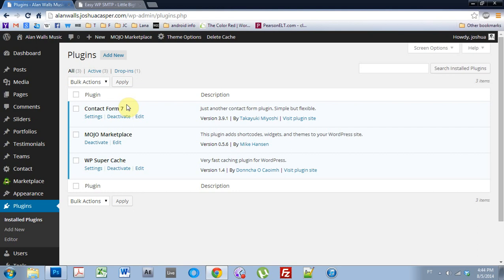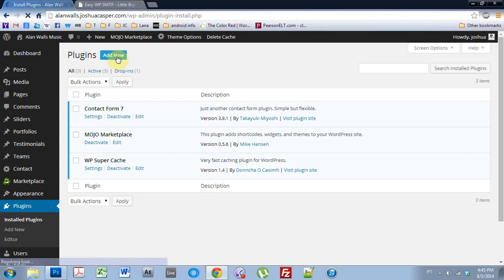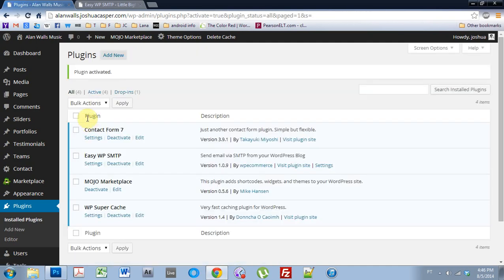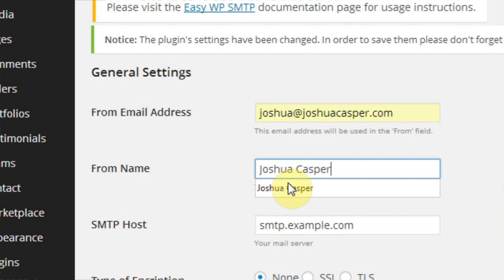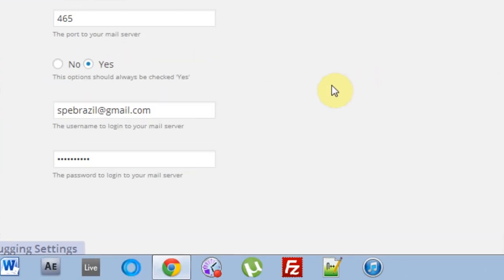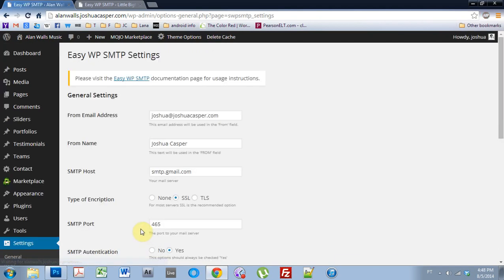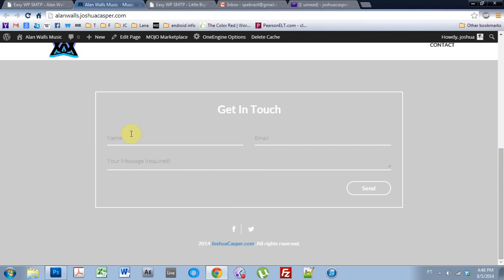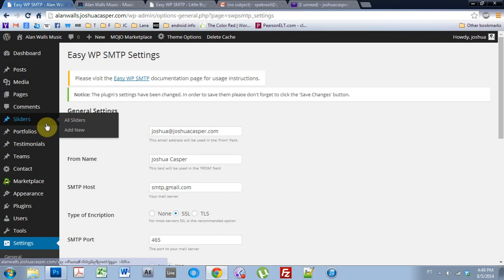Wordpress Tutorial: Contact Form 7 Mail Issue Fixed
Fixing a common mailing error associated with the Wordpress Plug Contact Form 7 by using an simple SMTP plug via a gmail account.